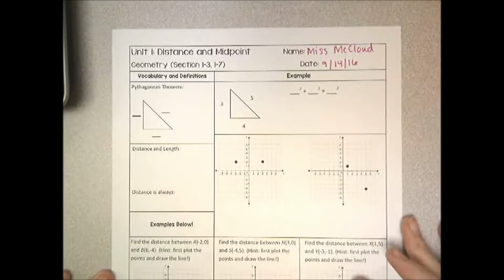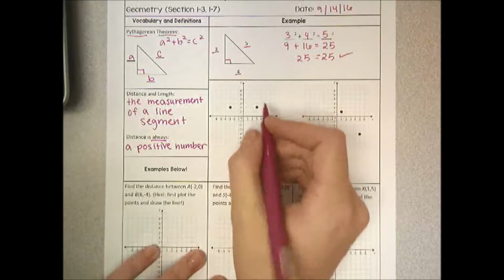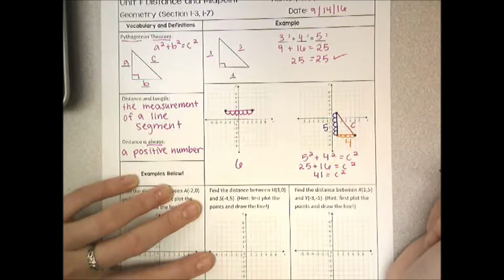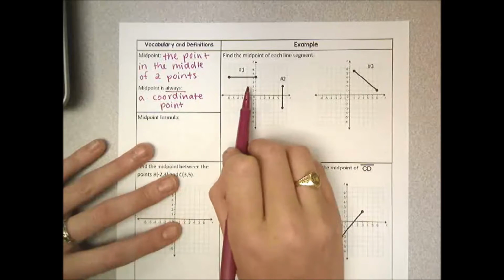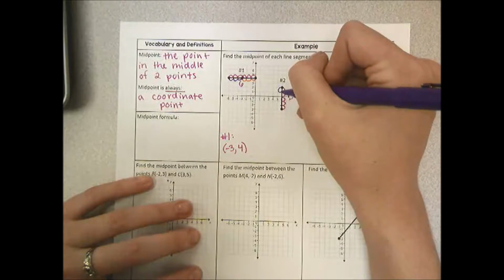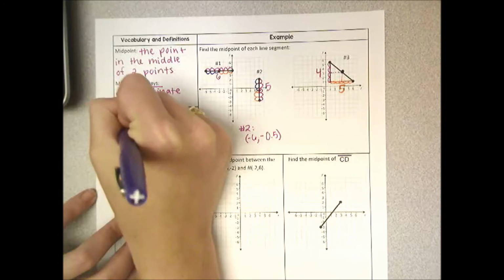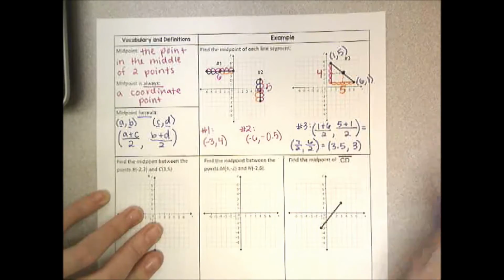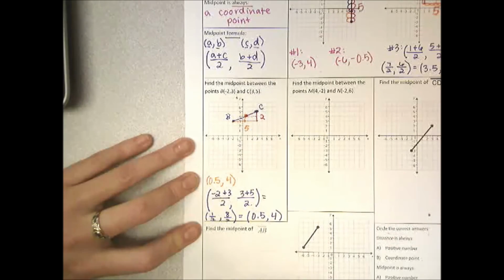Distance and Midpoint Video Notes